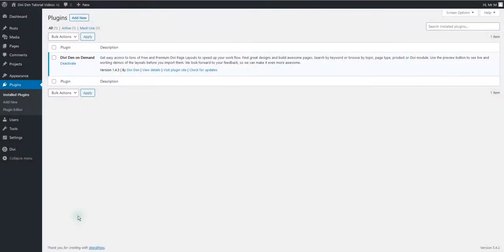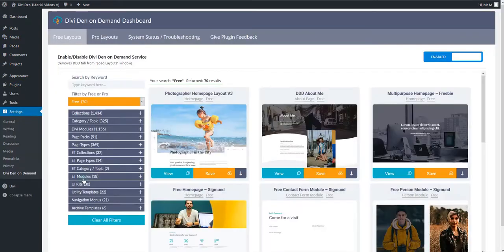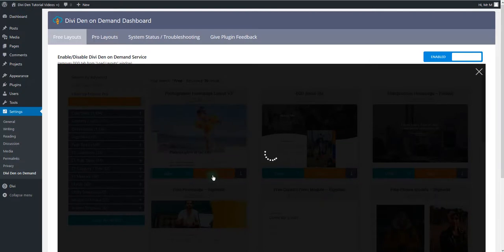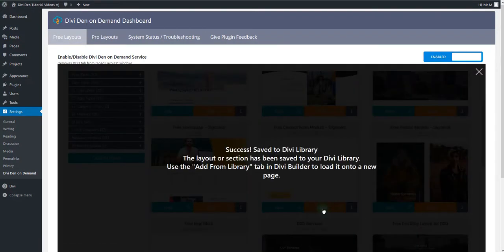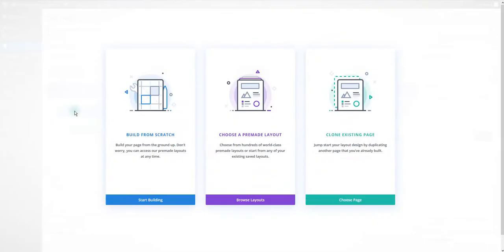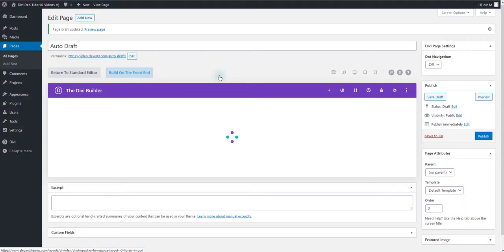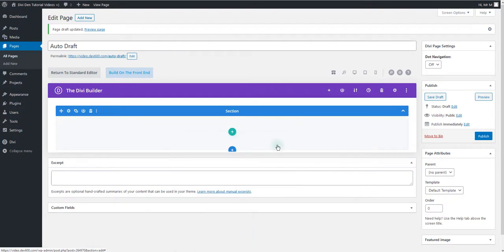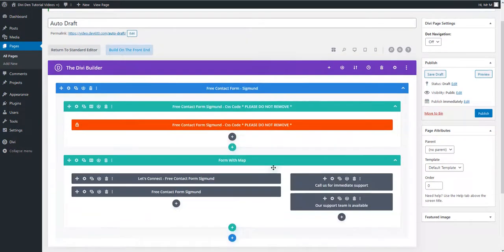How to use layouts & sections - Divi Den On Demand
With DDD you can install 70+ free Divi layouts modules and sections directly from your dashboard.
If you love to use our Free Divi Layouts this plugin is perfect for you.

You get homepages, pricing tables, blog modules and so much more.
DDD keeps your library compact , lean and clean. It loads only what is needed for a perfect layout.

And the best news? The Divi Den on Demand plugin is free for everyone.

NB: You will need the Divi Theme for this layout.